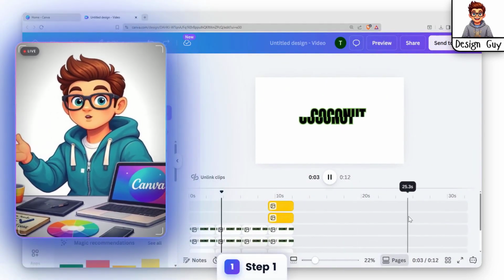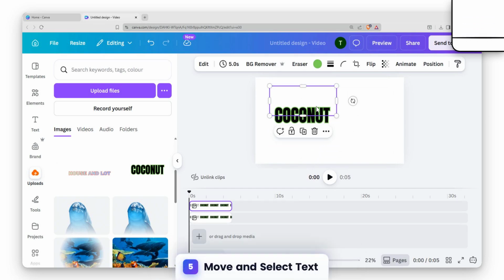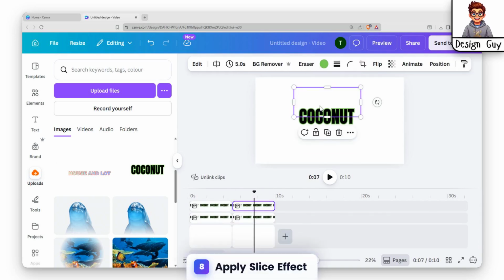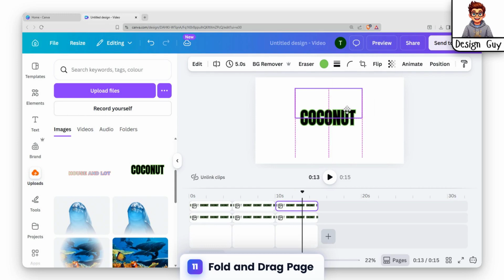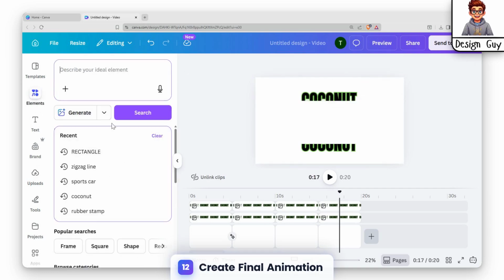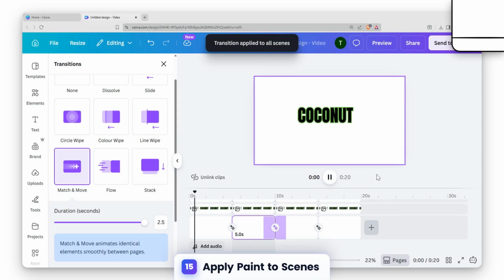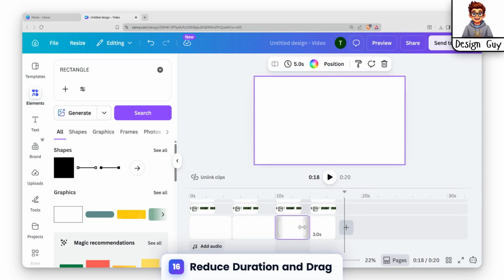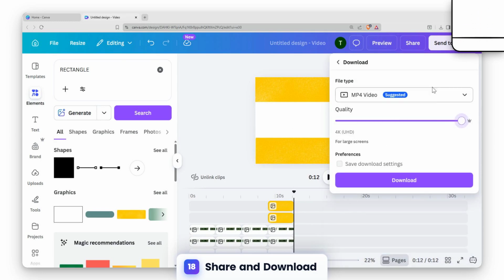How to Create Split Typography Animation in Canva [2026] [Easiest Way]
Learn how to create stunning split typography animation in Canva with this detailed guide. Master the art of text animation, slicing effects, and seamless transitions to enhance your video projects. Whether you're a beginner or experienced designer, this tutorial covers crucial Canva animation techniques, including detaching text, duplicating elements, applying slice effects, and precise timing adjustments.

Start by setting up your landscape video project in Canva and prepare your text and images. Detach and duplicate your text for split effects, then reassemble and position it creatively. Discover how to slice clips for smooth transitions, add and fold pages for dynamic layouts, and create polished final animations with additional graphic elements. Learn essential techniques to reduce slide durations, align animations, and optimize your video’s pacing. Finally, share and download your masterpiece in high-quality resolution to impress your viewers.

What you'll learn:
• Setting up a landscape video project in Canva
• How to detach and duplicate text elements
• Creating split typography and slice transition effects
• Duplicating, folding, and organizing pages for animation
• Adjusting animation timing and slide durations
• Adding additional elements to your Canva timeline
• Exporting and sharing your animated video

Step-by-step guide:
1. Open Canva and create a new landscape video project
2. Prepare your text and image assets for split typography
3. Detach text from background and duplicate necessary parts
4. Highlight, cut, and reassemble text for split effect
5. Add and duplicate pages; reposition elements as needed
6. Apply slice effect and adjust transition durations
7. Add, fold, and drag pages to create dynamic layouts
8. Cut and refine animation clips on the timeline
9. Insert rectangle elements and duplicate text inside
10. Play full video to check animation flow
11. Shorten slides by dragging edges with Shift key
12. Align animations and set duration to three seconds
13. Share or download completed video in HD

Ready to create eye-catching split typography animations in Canva? Share your animation projects or questions in the comments below!